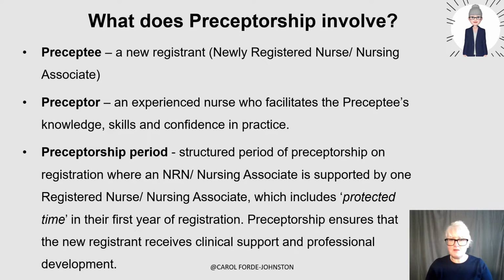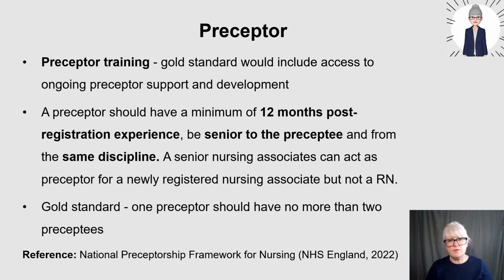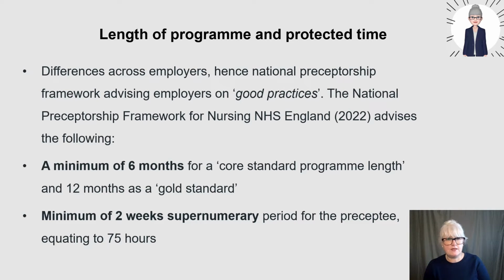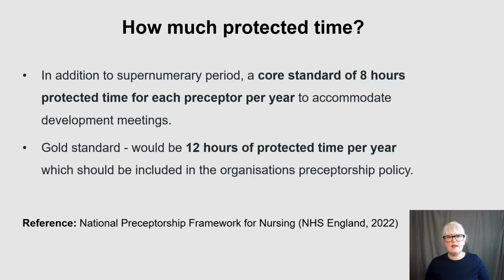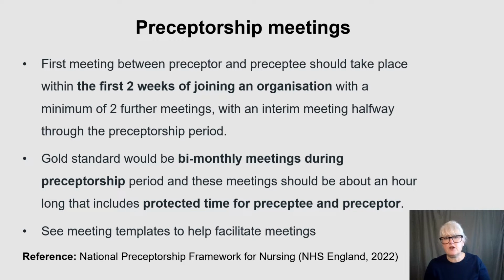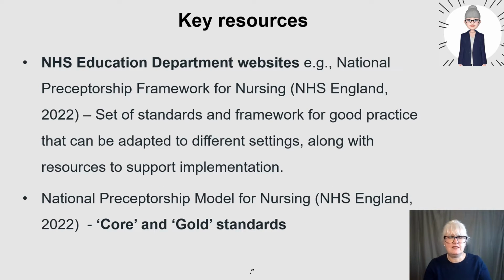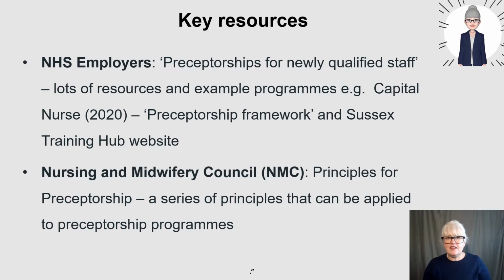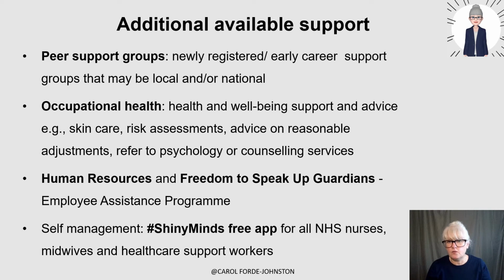Preceptorship for Registered Nurses and Nursing Associates - Nurse Education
I've presented a simple overview of preceptorship support for newly registered nurses and nursing associates that includes national preceptorship frameworks and guidance to inform standards. This talk also signposts resources to support UK nurse educators and managers wishing to deliver preceptorship programmes, and offers practical advice to nurses and nursing associates wanting to access preceptorship support.  I hope you find this video helpful.  😊

I’m passionate about nurses’ career progression and I’m sharing everything I’ve learnt over my 34 years as a Registered Nurse and Registered Nurse Tutor.  I hope you find my videos useful. Let me know if there are any topics you want covering in the future and look out for new video uploads on Sundays.